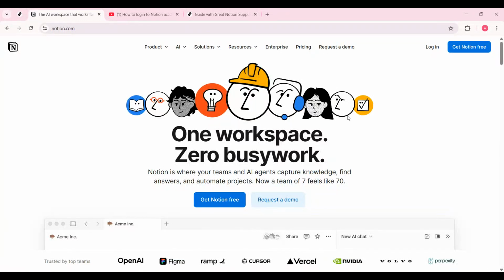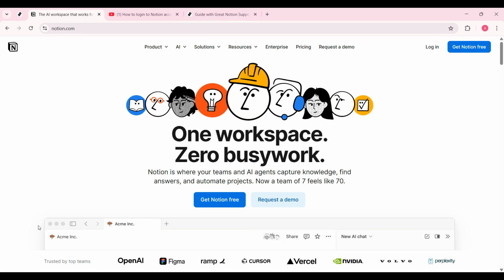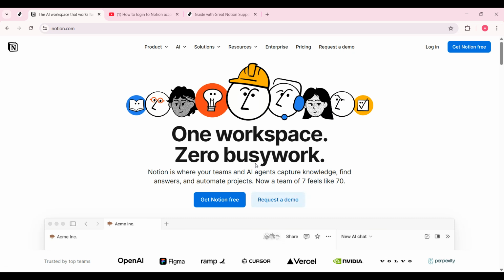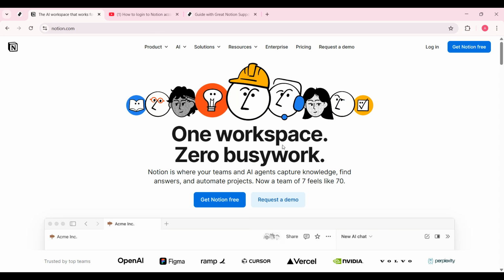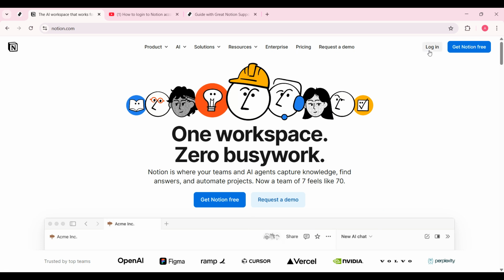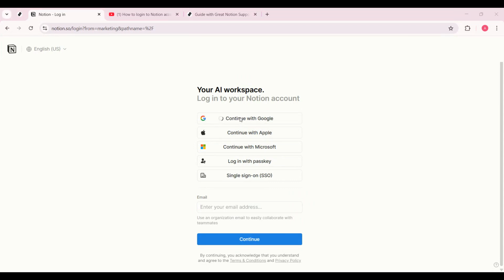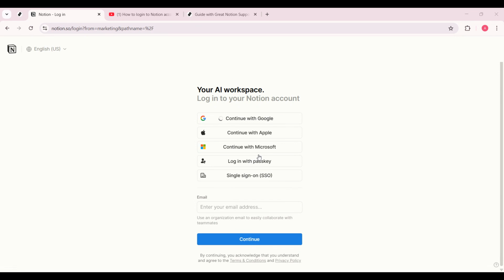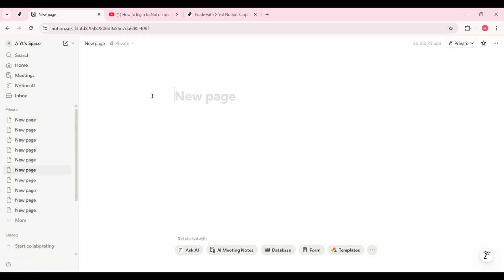How To Login To Notion Account (2026 Easy Guide)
Learn how to log in to your Notion account step by step using the official Notion website. This easy guide covers all login options and common tips for beginners.

Timestamps:
0:00 Intro And What You’ll Learn
0:33 Open Notion Website
1:22 Click Log In And Choose Login Method
2:11 Continue To Login And Access Workspace